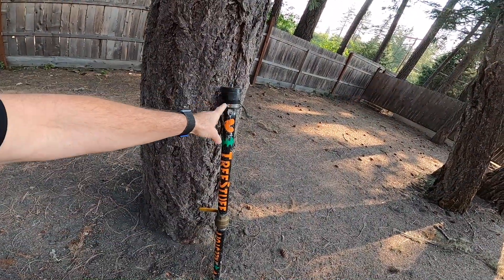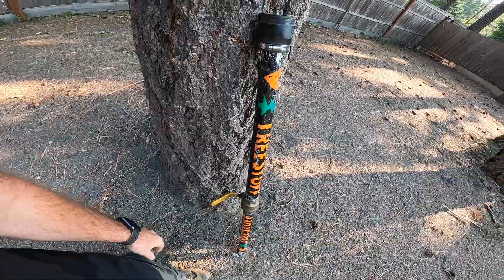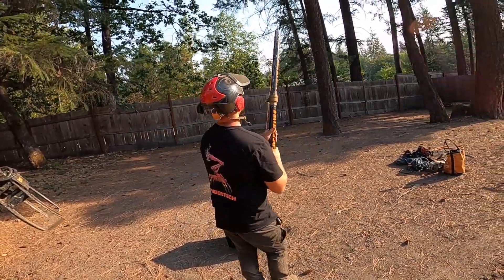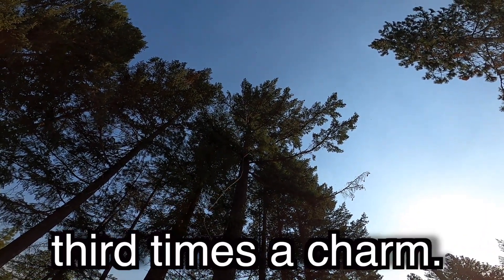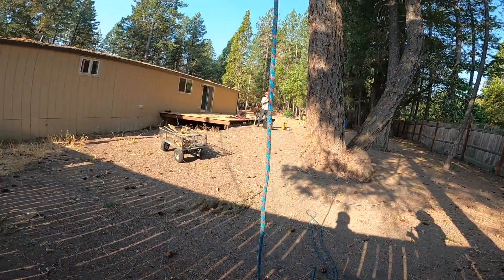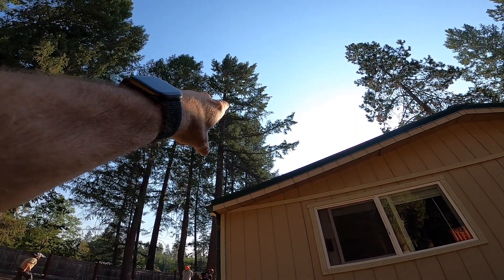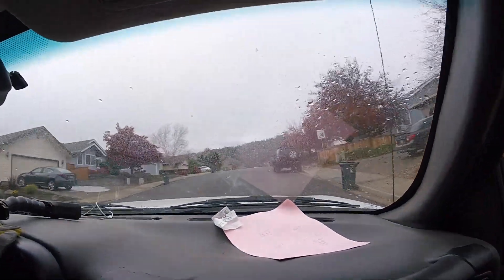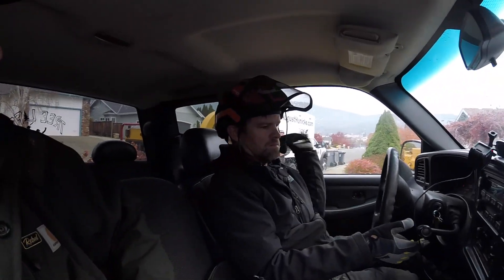AIR CANNON to put rope in tree.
plus bonus problem solving discussion. .